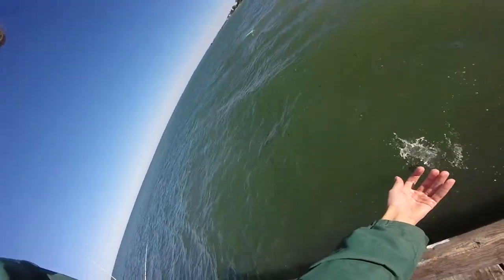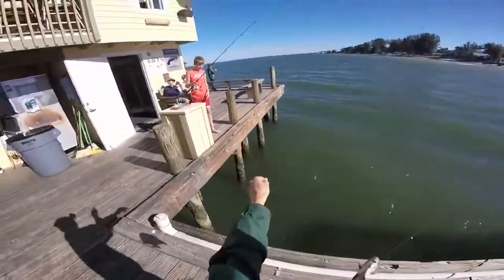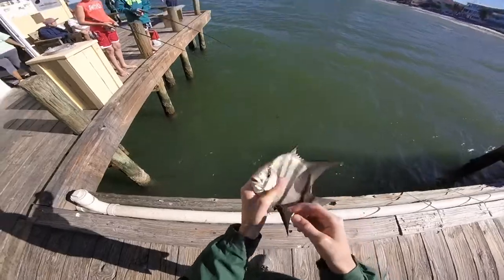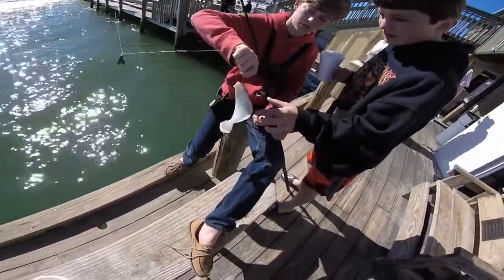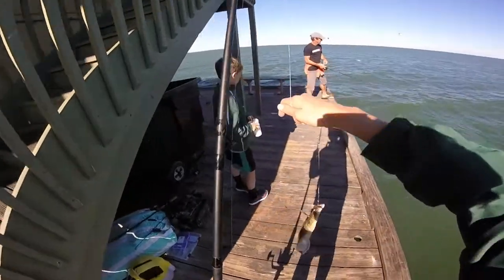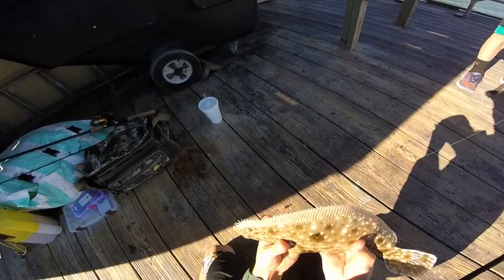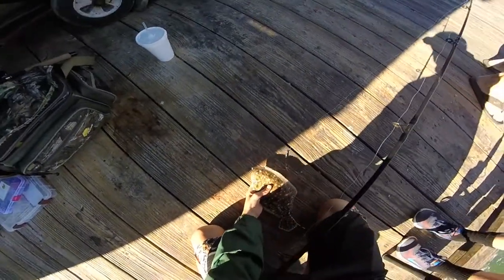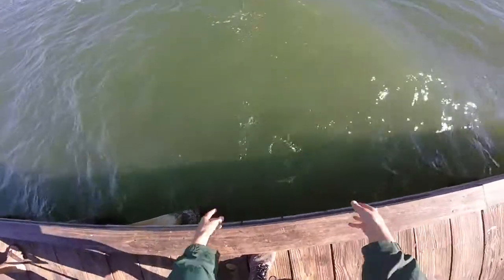Saltwater Fishing part 1 [Spadefish and Flounder]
We went fishing on the Rod and Reel pier and caught some nice spadefish and a flounder. in this next video you will see many more species. Enjoy:]
Bait: Small body of a shrimp
Hook size: size 10 Eagle claw for spadefish.
circle hook for flounder.